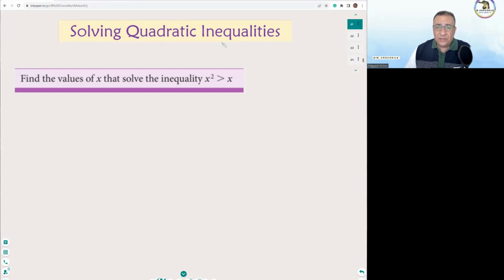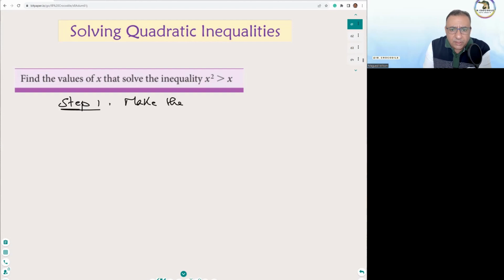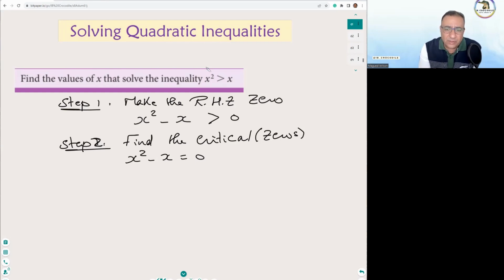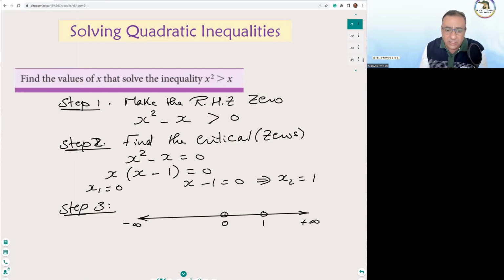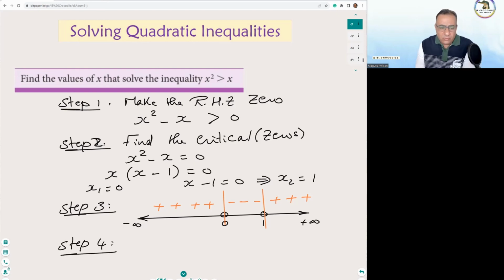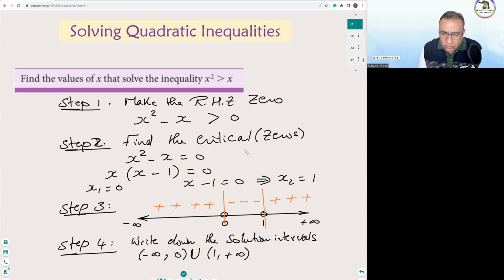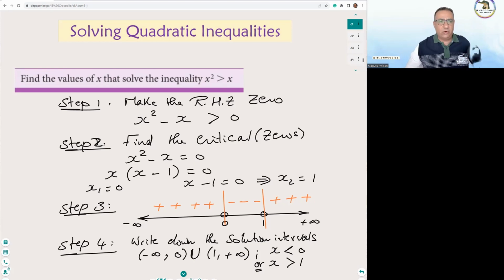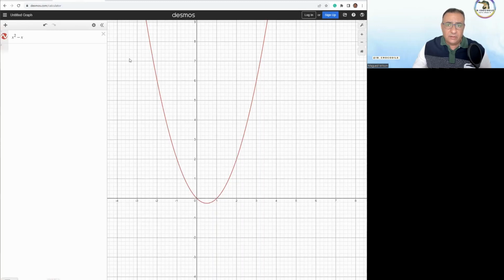Solving Quadratic Inequalities...How?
In this video, I am going to present two approaches to solve quadratic inequalities: The algebraic approach and the graphical one. This is an essential skill required to navigate further into the IB Math Analysis and Approaches topics. Solving quadratic inequalities have several applications, which will be discussed in future videos.